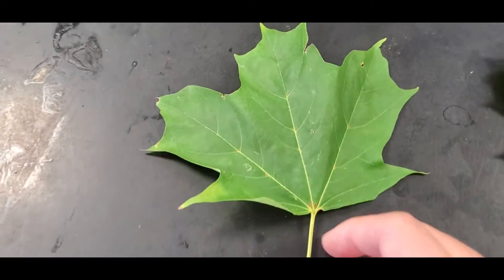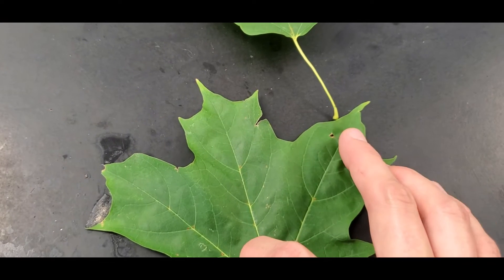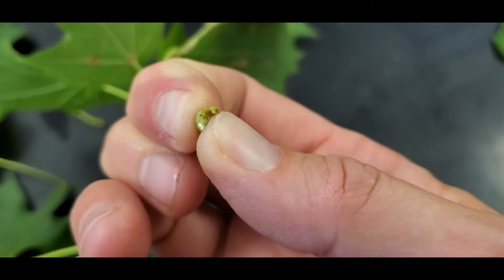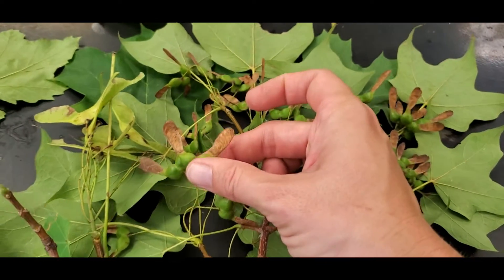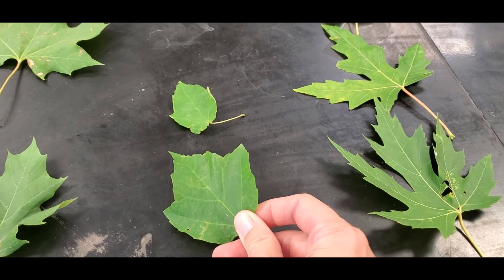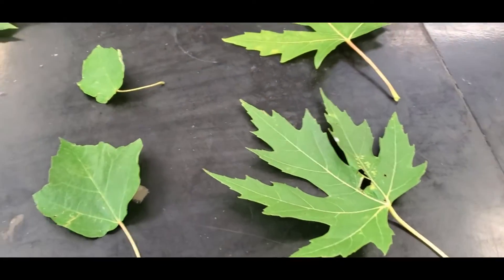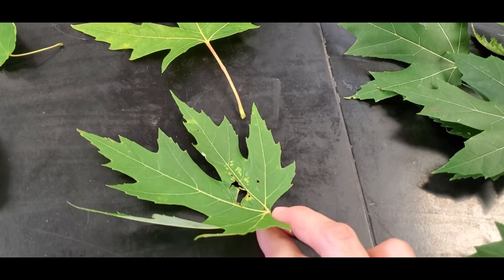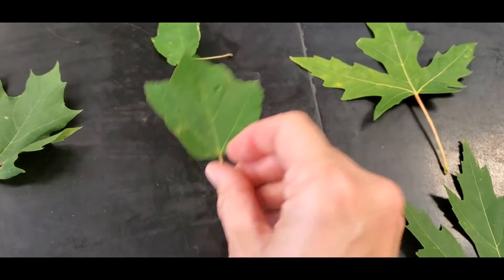How to identify Sugar Maple trees vs Silver, Red and Norway Maples (Leaves and keys)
Eastern USA Maple (Acer) identification. Lots of people get them confused but if you want the best trees to tap for Maple syrup, go with Sugar or Black maple. You CAN tap the others though, but they may not be as productive. Different maples also have different properties of their wood, shade, and growth form. There are even hybrids - Acer x freemanii.

Also, Canadians come get your maple trees straight. ;)